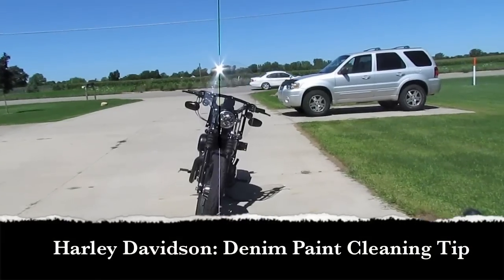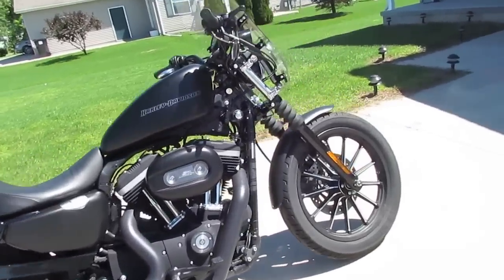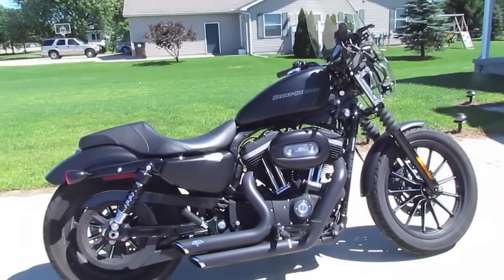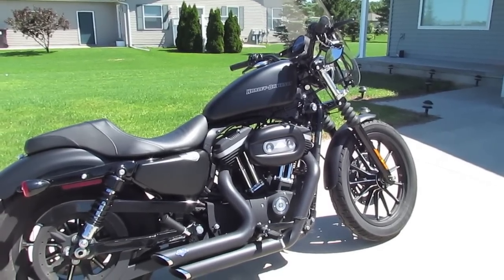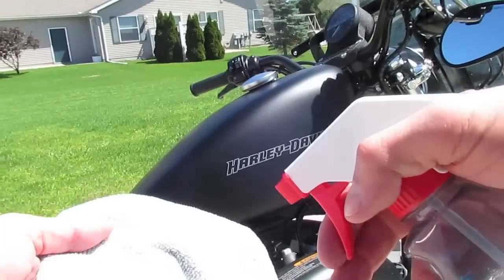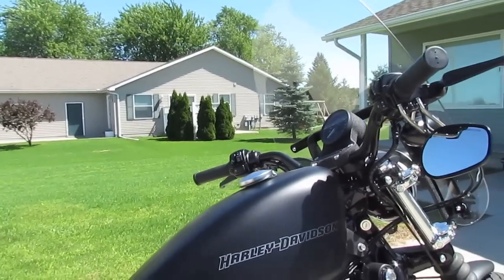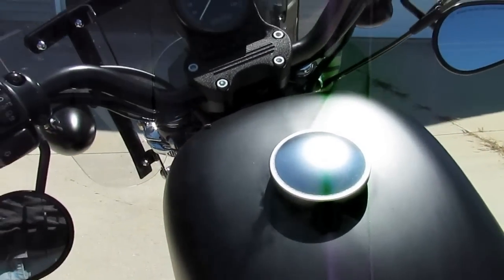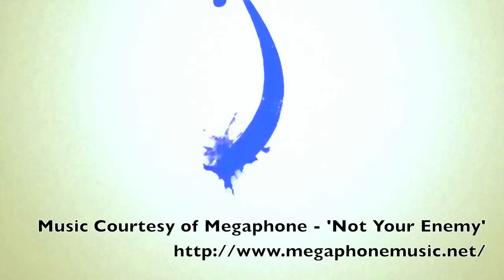Harley Davidson Cleaning Tip: Denim Paint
Have a motorcycle with a Denim paint job? Don't want to fork over the cash for the Denim paint cleaner at your local Harley Dealer? I have a tip on how you can save money.